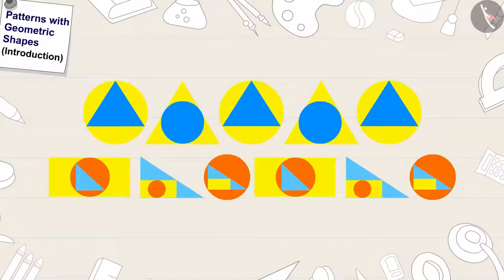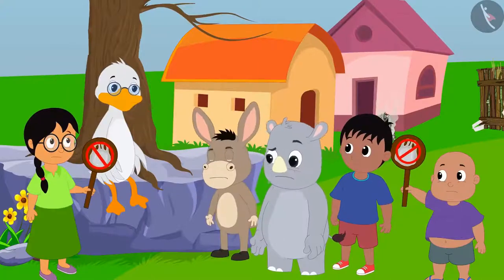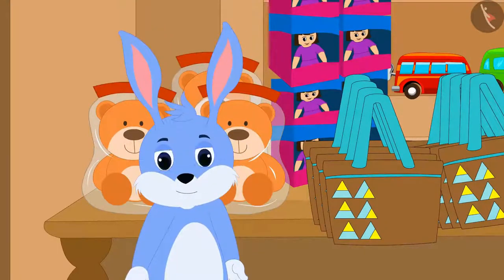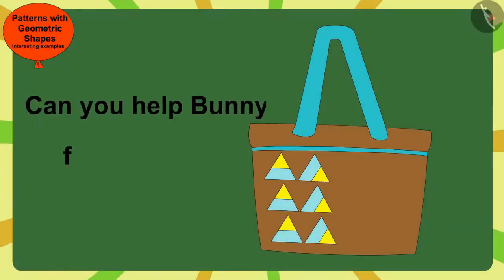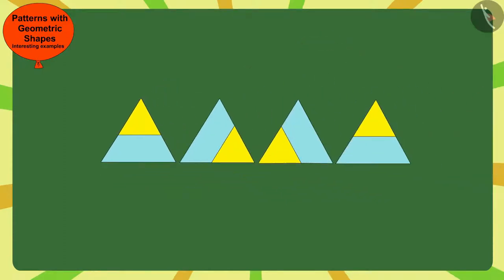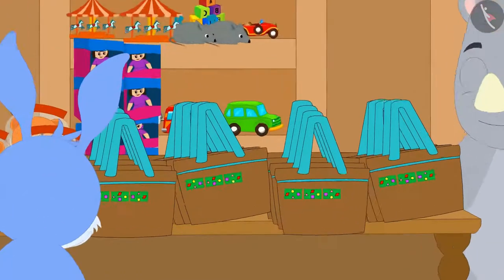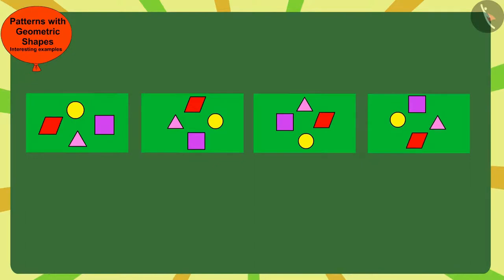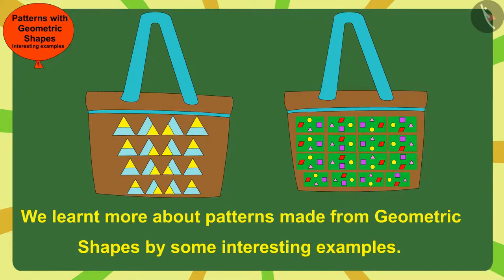Class 5 Maths Chapter 7 "Can you see the pattern" (Part 5) cbse ncert